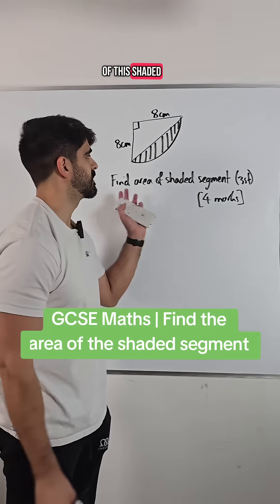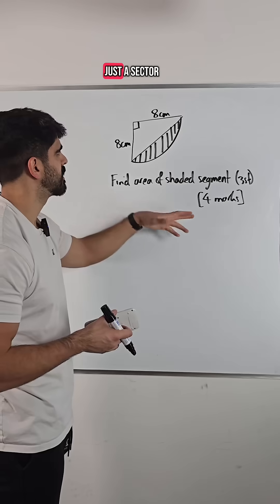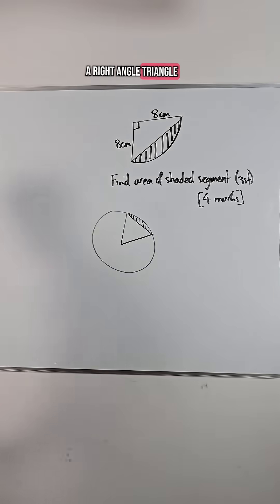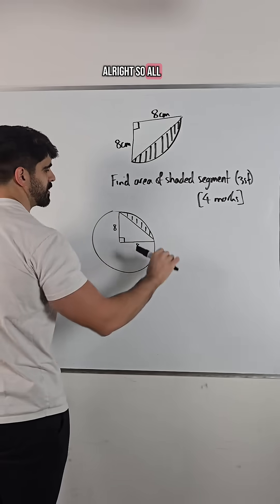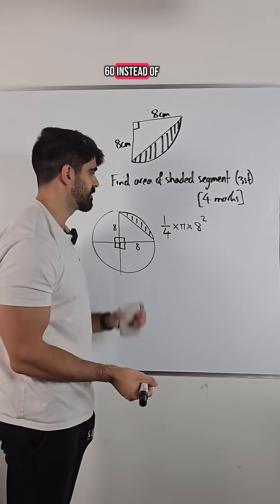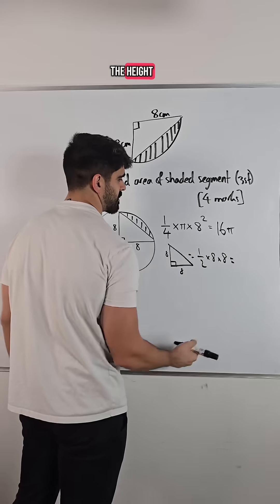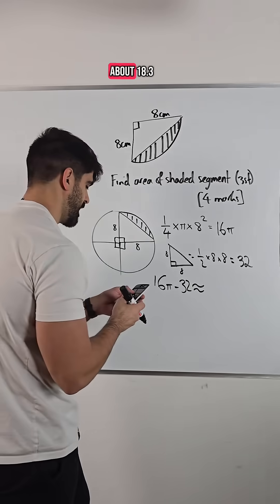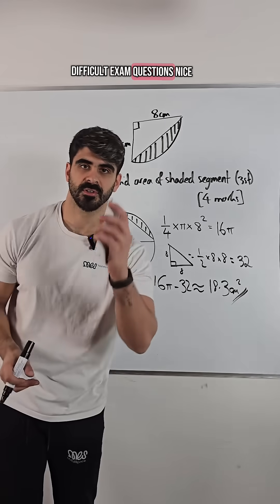GCSE Maths | Find The Area Of The Shaded Segment